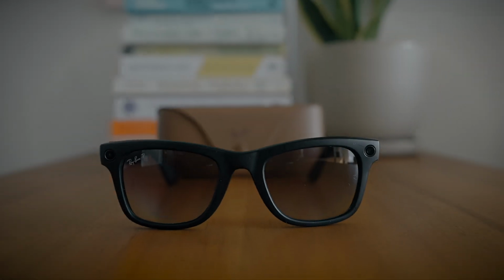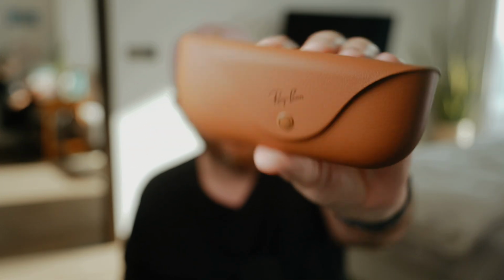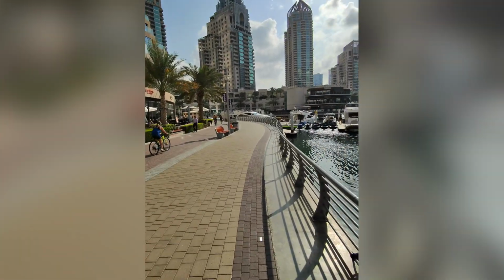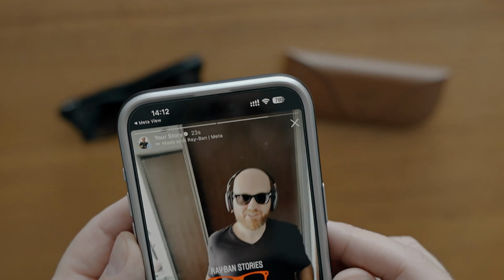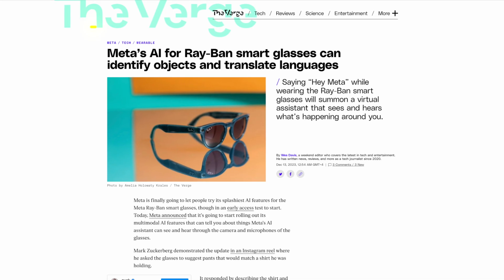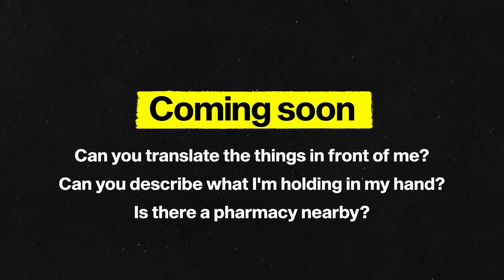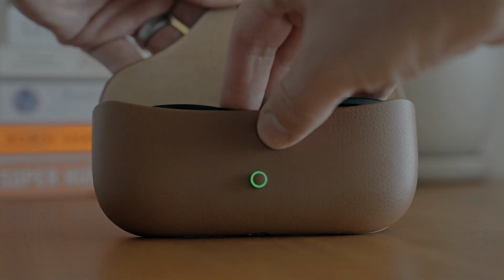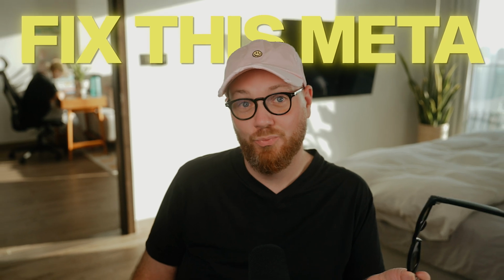Ray-Ban Meta Smart Glasses 6 Months Later — Are They Still Good?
The Ray-Ban Meta Smart Glasses are really good, BUT they have problems, and a lot of limitations. If you're a creator considering these, this long-term review is for you.

Ray-Ban Meta Smart Glasses (Wayfarer)

Ray-Ban Meta Smart Glasses (Headliner)

Small Camera
Wireless Mics